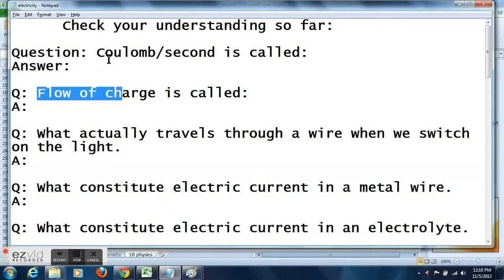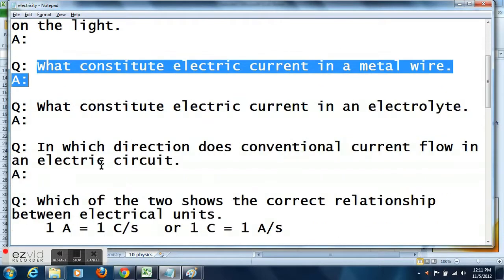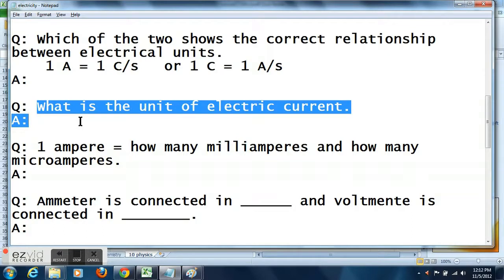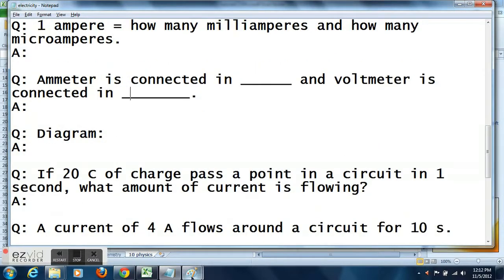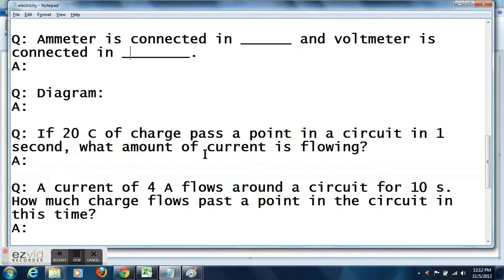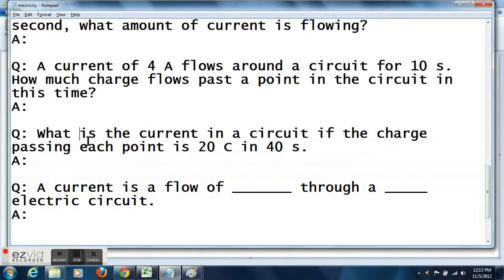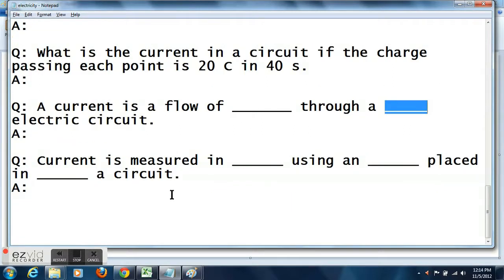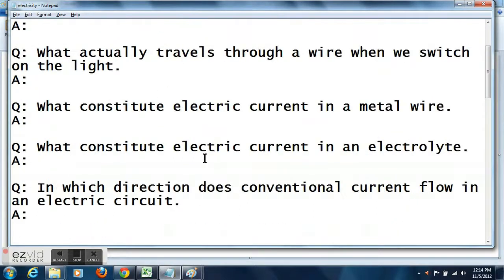Electricity - physics 10 - 22